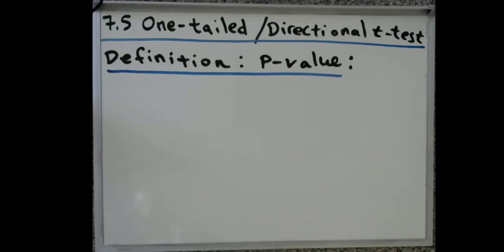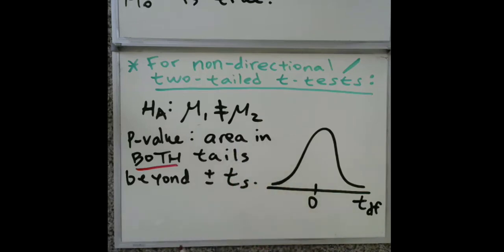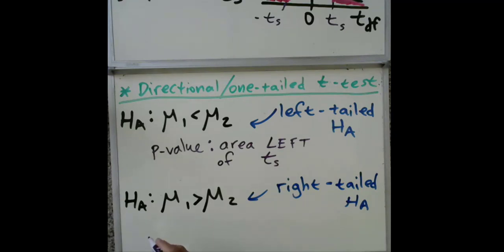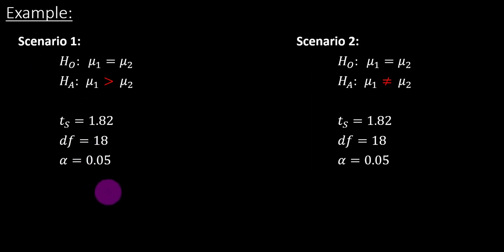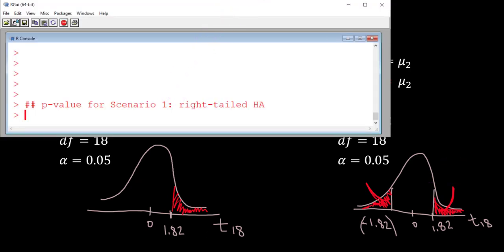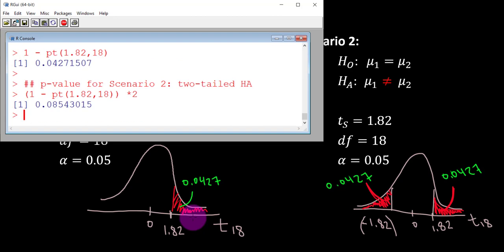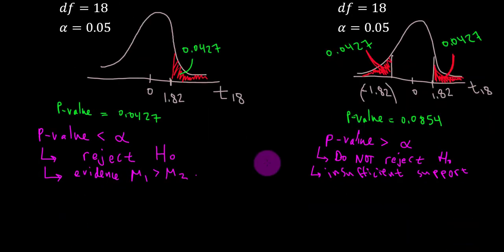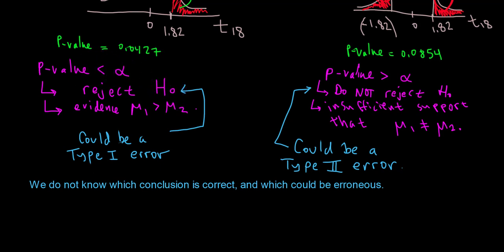Ch. 7.5 - Part 8: Directional t-test (intro)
An introduction to the directional two-sample t-test.